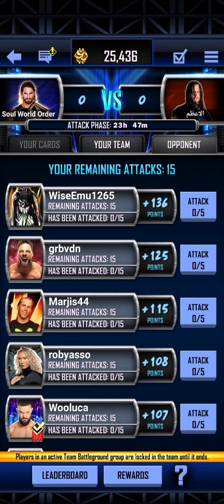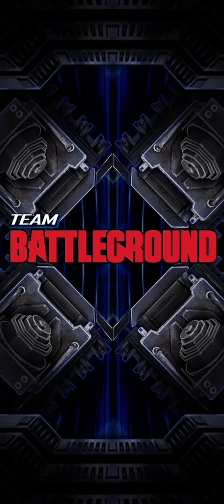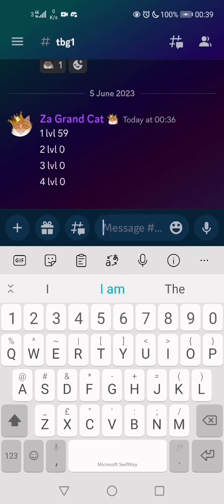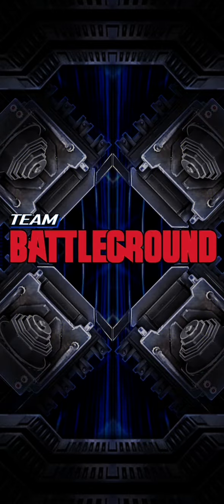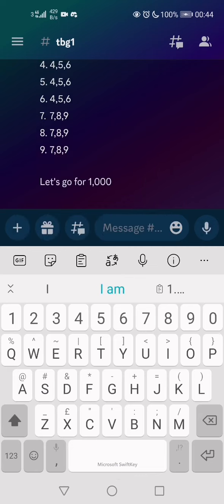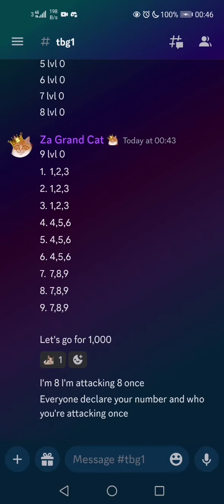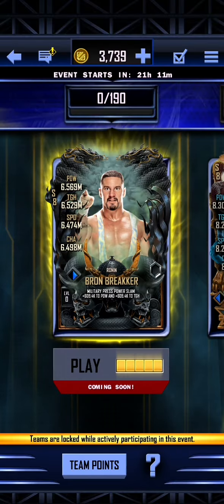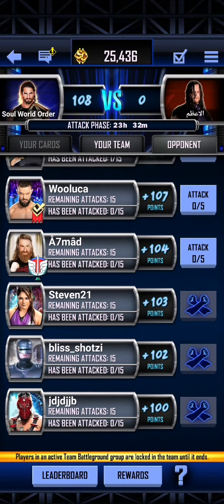Soul World Order Tutorial - How to Scout TBG Team Battle Ground - WWE Supercard Battleground